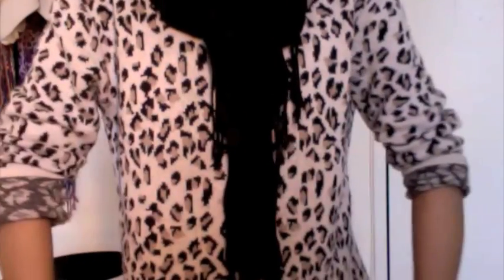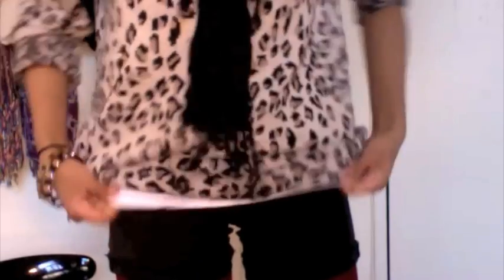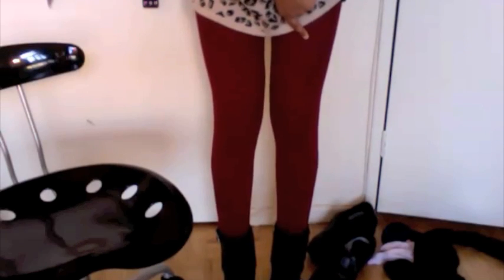OOTD : Cheetah Girl !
Sweater : VV
Shorts: H&M
Tights: F21
Boots: H&M